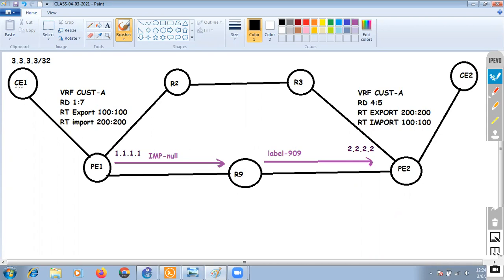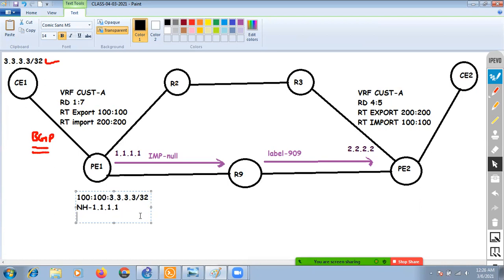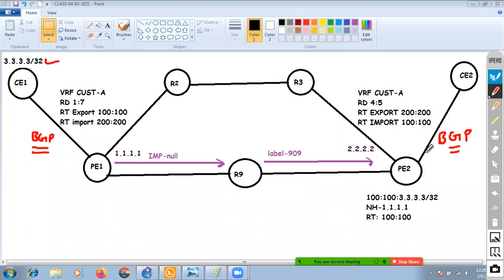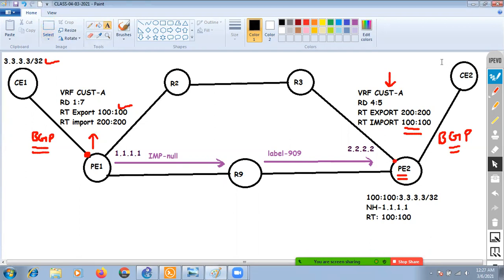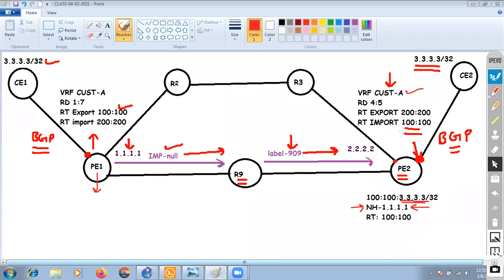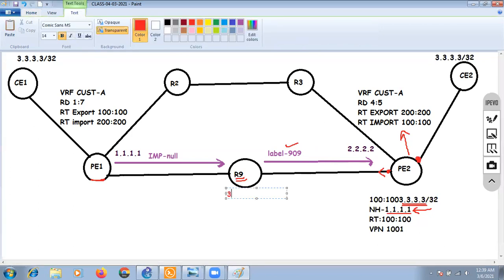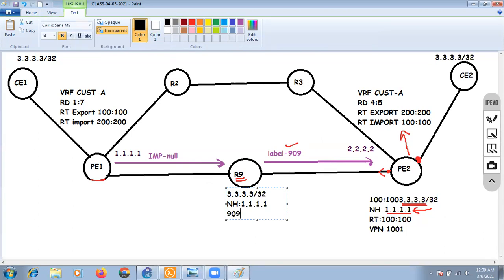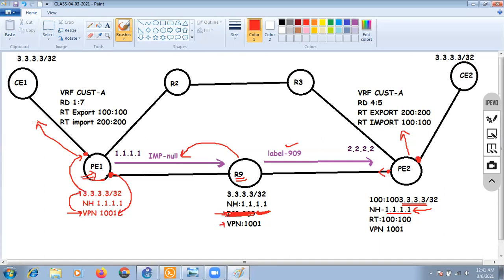MPLS Lecture 7 (Use of Label stack in MPLS L3 VPN) CCIE 57391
In this section you will learn:

What is the use of Label stack in MPLS.